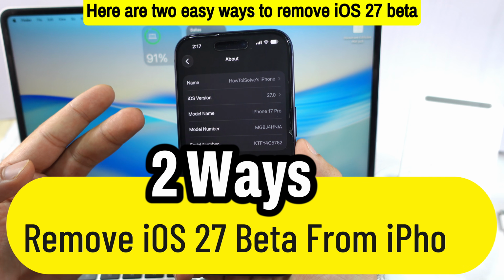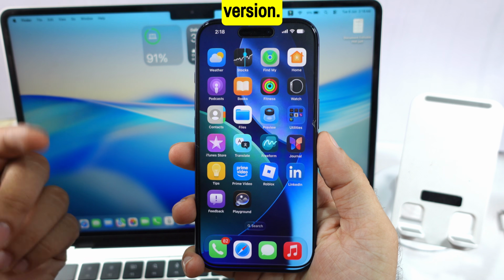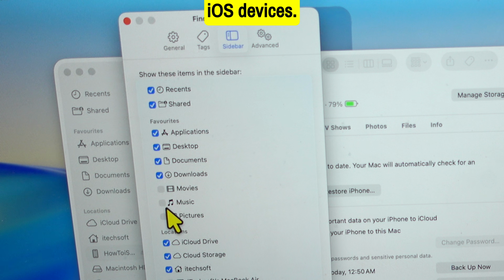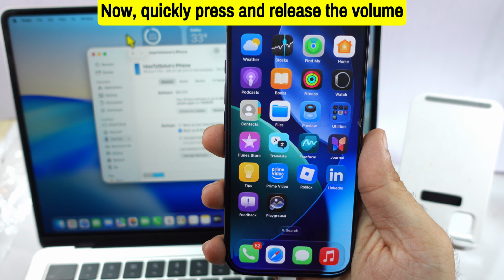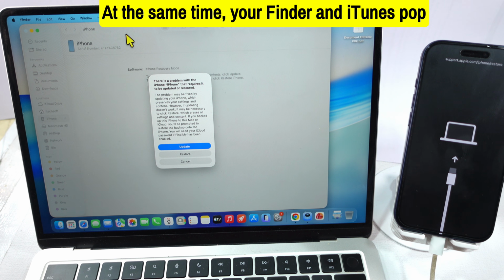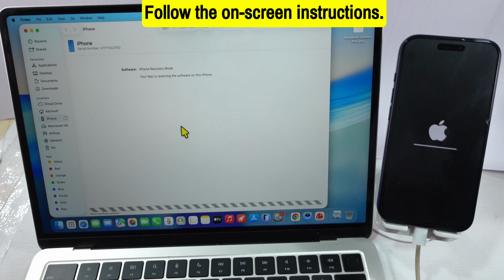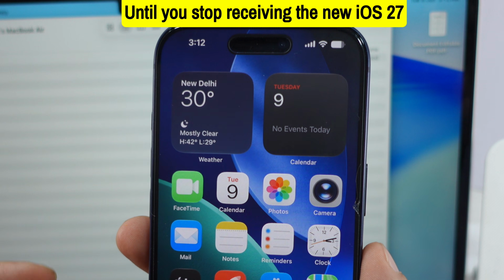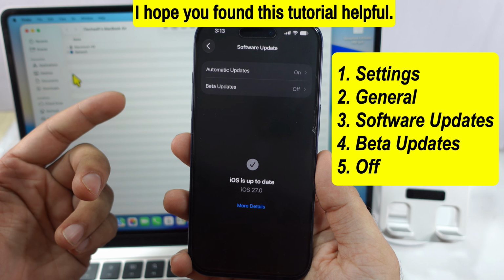How to Remove iOS 27 Beta from iPhone (2 Methods) - Downgrade iOS 26 Beta to iOS 26.7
Here's how to Remove iOS 27 Developer Beta on your iPhone and Install the Last Public iOS 26.7 on your iPhone, Backup and Save Data When Downgrade iOS on your iPhone. Using Recovery mode and Turn off Beta Update on iPhone. Downgrade iOS 27 Developer Beta 1 to iOS 26.5.1 Free Without Tools. Switch to Public Final iOS.

00:00 intro
00:11 Using Recovery Mode
02:22 Stop Beta Update

Here are two easy ways to remove iOS 27 Beta from your iPhone and restore the latest public iOS version to your iPhone without losing data.

The first way is using recovery mode. Use a Mac or PC to backup and restore your iPhone to the latest final public iOS version.

Open Finder on your Mac and connect your iPhone to your Mac.

Windows users can use the latest version of iTunes to perform the same restore process.

Connect your iPhone via USB cable to your Mac or PC.

Now, unlock your iPhone and allow permission to trust your device with the lock screen passcode on the iPhone screen. Now, click on your iPhone name showing in the Finder window on the left side.

If it's not showing, click on Finder from the top menu.

Click on "Settings" and select "CDs, DVDs, and iOS Devices."

To see a connected iOS device in the Finder window.

Under the Backups section, select "Back up all of the data on your iPhone to this Mac" and click the Backup Now option.

Wait for backup to complete.

Are you ready to restore the latest final public version in recovery mode?

Keep your iPhone connected to your Mac;

Your Mac has enough storage, with at least 10 GB of free space.

Now, quickly press and release the volume up button, then quickly press and release the volume down button, and then only press and hold the power button until you see the recovery screen appear on the iPhone screen.

At the same time, your Finder and iTunes pop up with a message that your iPhone is in recovery mode.

Now, click on the Restore option and again confirm with the Restore and Update option. During this process, your iPhone will be reset to factory defaults.

Follow the on-screen instructions. Unfortunately, you cannot restore the latest version of iOS 27 beta backup for now in iOS 26. You should wait until you receive iOS 27, the public version, on your iPhone.

Until then, you can restore the iOS 26 backup if you have one.

Method 2 is to wait for the new iOS 27 public version to be available. Until you stop receiving the new iOS 27 beta version update from your iPhone settings.

Launch the settings app on your iPhone and scroll to General Options. Tap on "Software Update" and tap on "Beta Updates."

Now, Select Off. That's it.

Go back and save the changes. Now you won't receive a new beta update for your iPhone.

And wait for the final public iOS 27 to be available.

switch ios 27 beta to public ios on iphone,
remove ios 27 developer,
remove ios 27 developer beta,
remove ios 27 beta profile on iphone,
remove ios 27 developer beta on iphone,
software update,
how to remove beta and install ios 26,
Uninstall iOS 27,